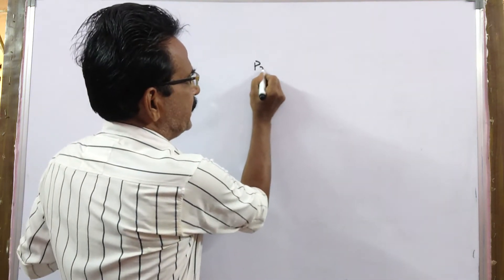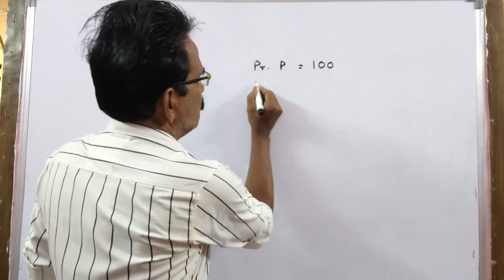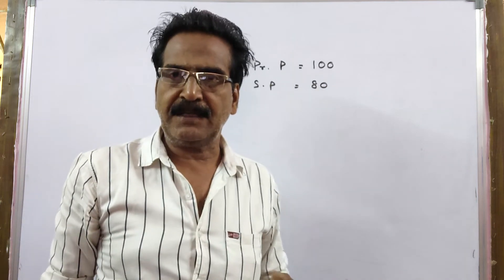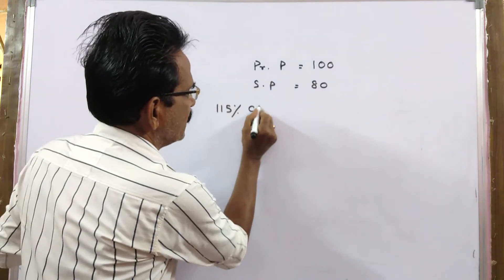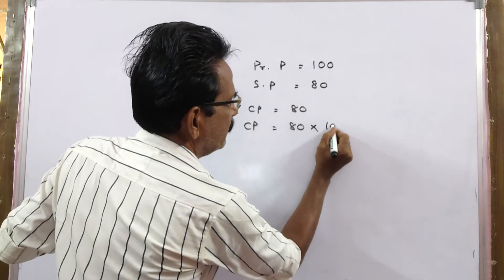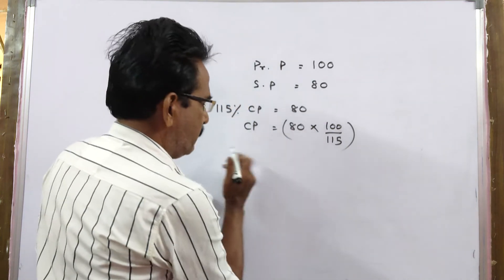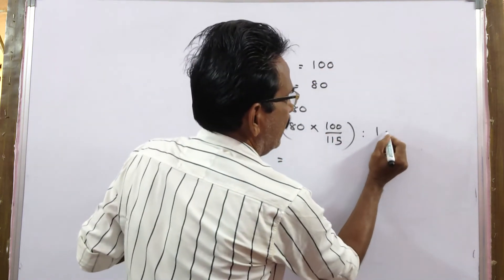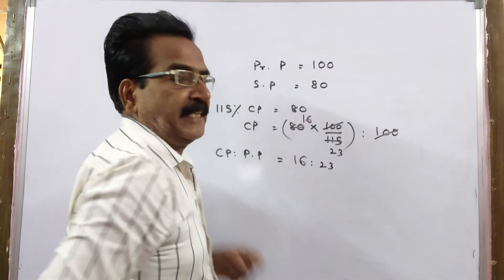A shopkeeper earns a profit of 15% after selling a book at 20%discount on the printed price.